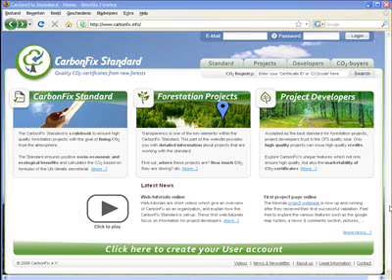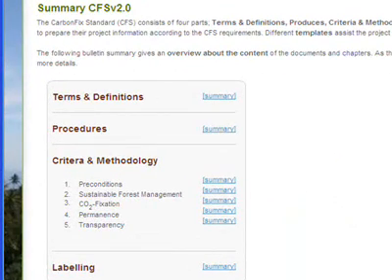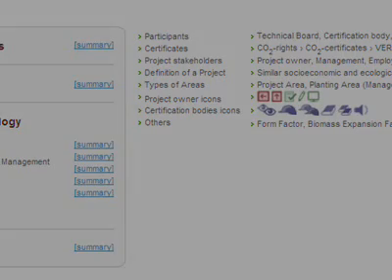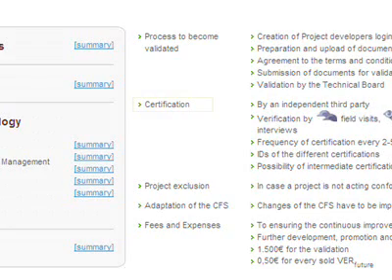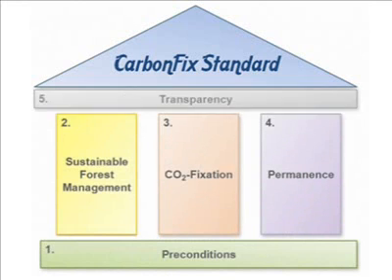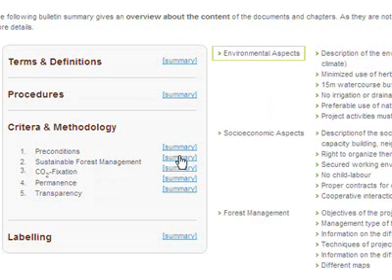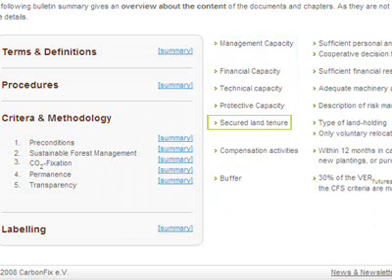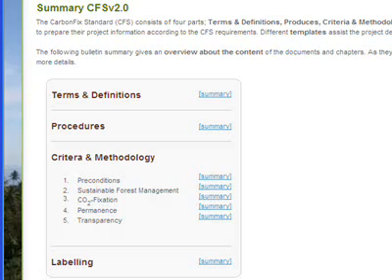The CarbonFix Standard (Dez 2009)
What is the CarbonFix Standard?